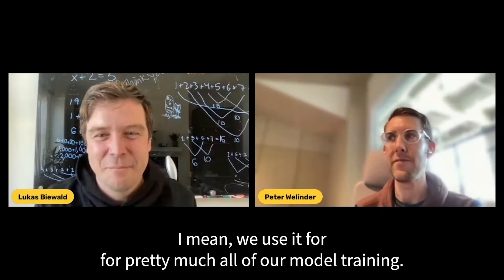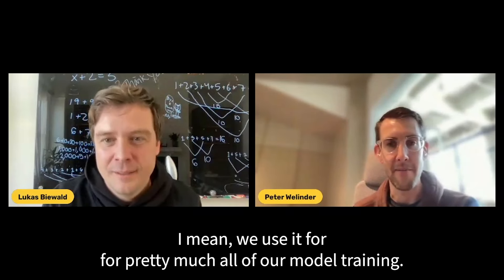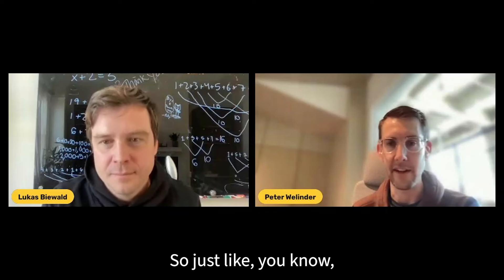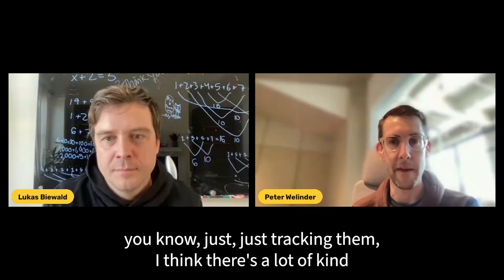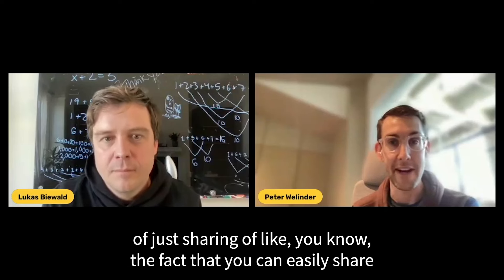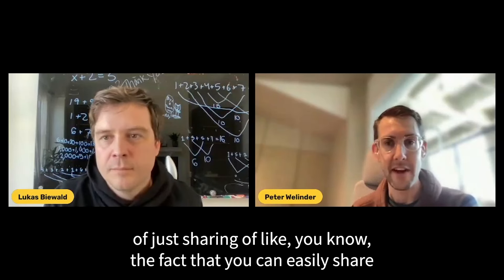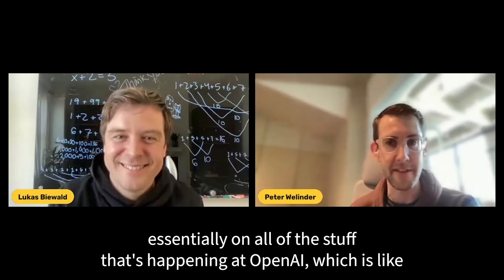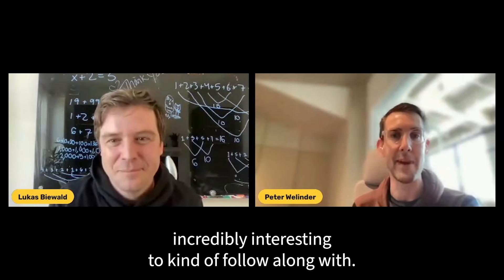Training GPT-4, And How OpenAI Uses W&B To Train All Their Models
_At Fully Connected, the MLOps conference held by Weights & Biases, Peter Welinder discusses how OpenAI (developers of GPT-4 and DALL-E 2) uses Weights & Biases for model training, with an emphasis on sharing training runs, the ability to create reports, which different teams use heavily to document their hypotheses, experiments, and conclusions resulting in mini scientific papers that provide insights into the work being done at OpenAI._

*Transcript*

Lukas Biewald - Okay, and final question, since this is our user conference and you are such a high profile user of OpenAI, I'm curious if you could say a little bit about how OpenAI uses Weights & Biases and if you have a favorite feature or part of Weights & Biases, we'd love to know about that.

Peter Welinder - Yeah, I mean, we use it for pretty much all of our model training. So just tracking them, I think there's a lot of just sharing of the fact that you can easily share training runs and stuff like that. It's a super-used feature.

But I think one thing that these days I do way, way less of that sort of work. So one of the features I really like is the ability to have reports and so on where people... So we use that quite heavily.

It depends a little bit on the team, but a number of teams are using that quite heavily to kind of really have a clear hypothesis.

Here's the hypothesis.
Here are the experiments that were run to kind of validate or invalidate that hypothesis.
Here's the conclusion.

You have all these mini scientific papers, essentially, on all of the stuff that's happening at OpenAI, which is incredibly interesting to kind of follow along with.

Lukas Biewald - Fantastic. That sounds very interesting.